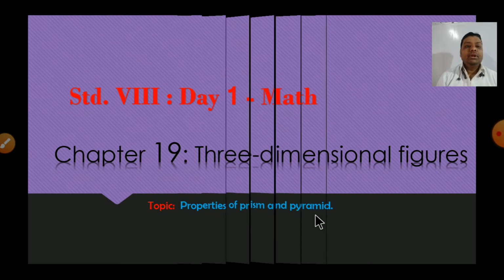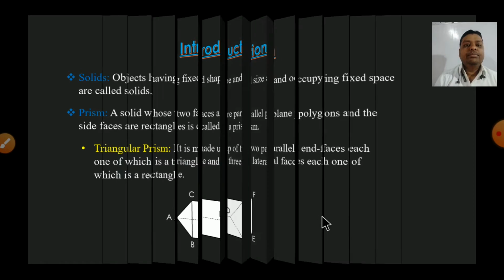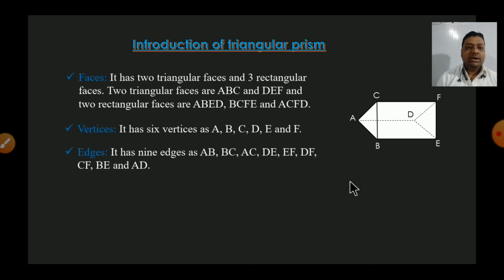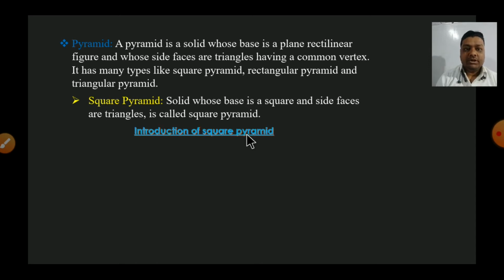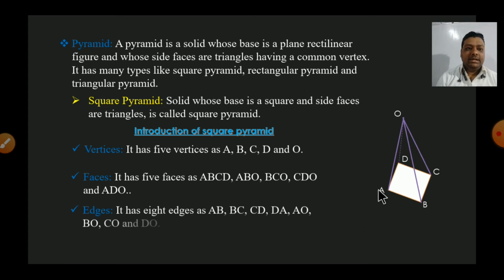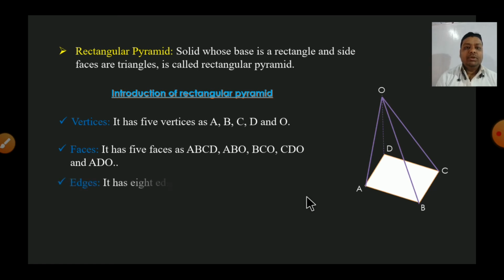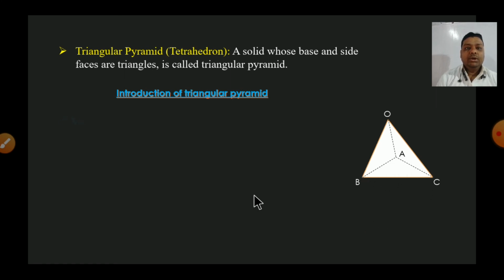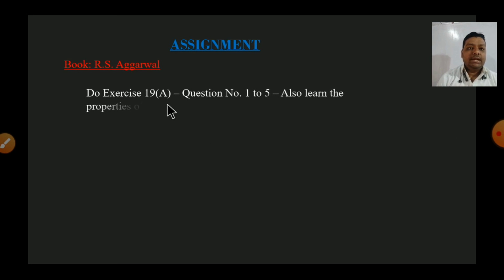Day 1: Explanation of Prism and Pyramid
Std.8: Three dimensional figures: Explanation of Prism and Pyramid